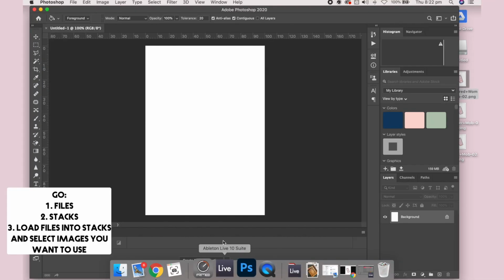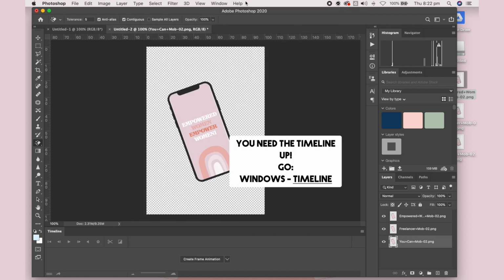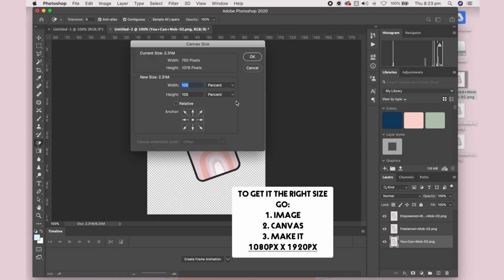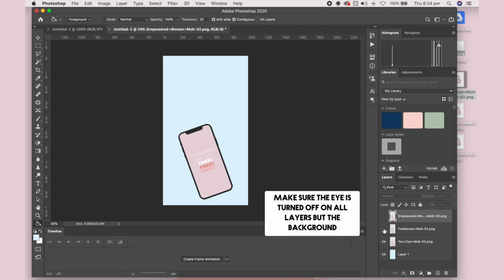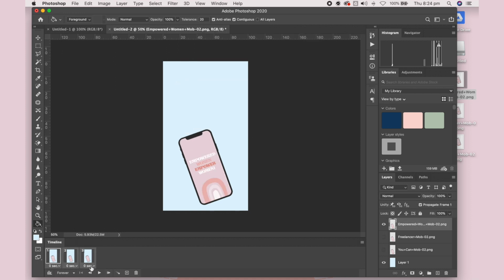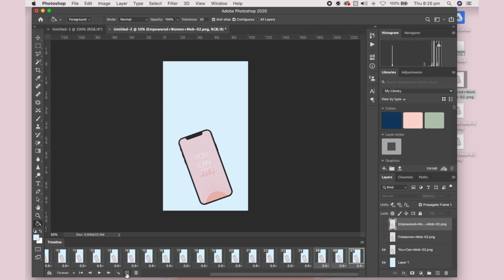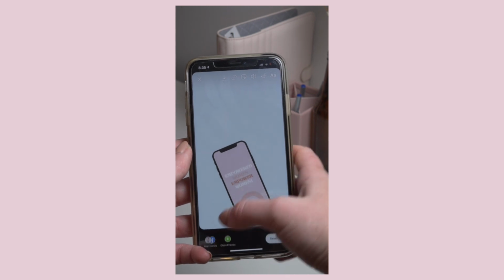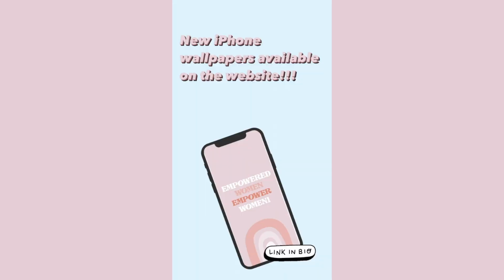How to Make Moving Gifs in Photoshop for Insta Stories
Spice up your Insta stories to have moving still graphics by making a video gif in photoshop! It’s a great way to promote merch or a product!

In this quick tutorial, I’ll show you exactly how to do it!!

Here are the written steps!

Load your images into the one spot by opening photoshop and going: File // Scripts // Load Files into Stack and select your files

Make any changes you want to your images here

Resize your canvas to be the correct size for your insta story by going: Image // Canvas Size and change the pixels to 1080 x1920

View timeline by going: Window //Timeline

Hit Create Frame Animation

Make sure the eye is off on all your layers but your background and the first layer that you want

Select the [+] (near your timeline) this will create another frame.

Turn the eye off the first layer and turn it on the next layer you want visible

Repeat this for however many layers you have

Press the shift key and select all your frames and adjust the time from 0 to whatever you want (I generally go about 0.7 depending on what I’m making). Be mindful that when you export it may feel faster than in photoshop

Now duplicate your frames to reach about 15sec so it is long enough for your story. To do this press the shift key and select all the frames. While these are selected press the [+] to duplicate all the layers.

To export go: File// Export // Render Video and keep it at the highest settings.

ANNNNNDDD You’re done. Now you just have to put it in your story and add some cute text!